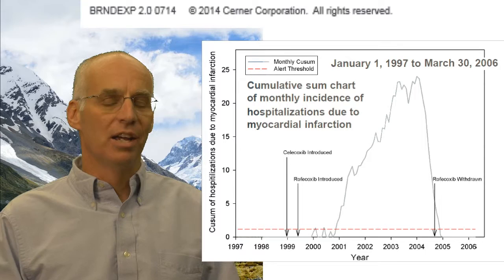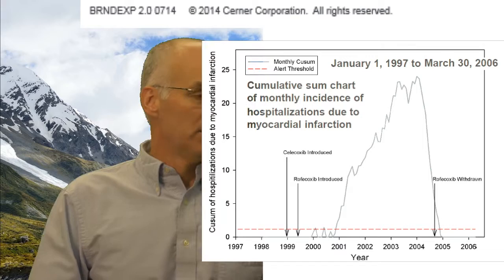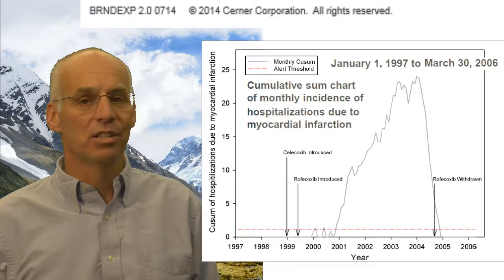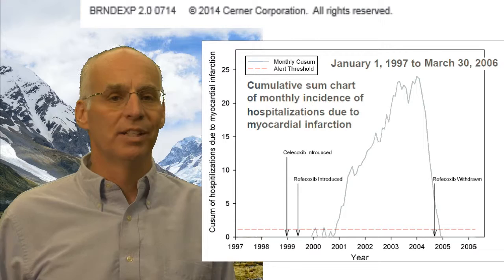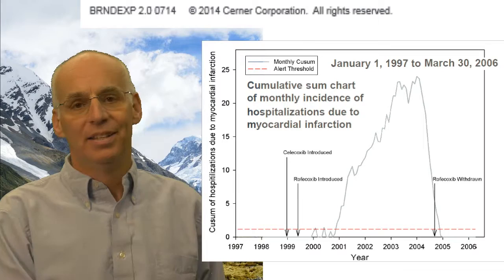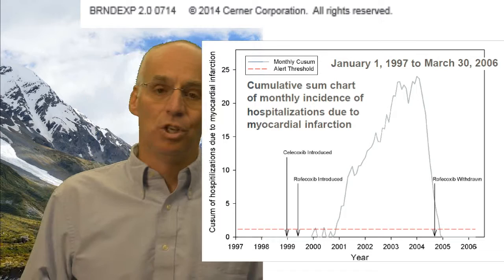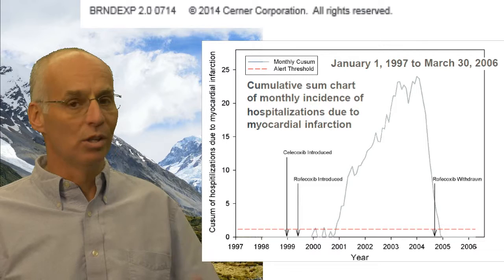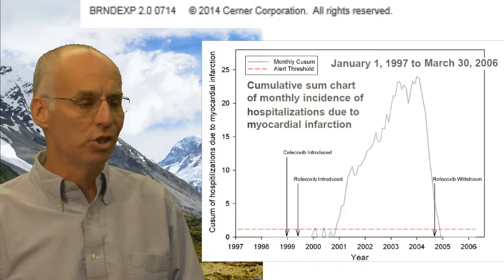What can we expect from informatics in 2025? (part 34) vioxx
What can we expect from health informatics in 2025? Dean Sittig from the School of Biomedical Informatics (SBMI) tells us what he will think will be the major innovations in electronic medical records in the next 10 years.

Used as a lecture in the class Introduction to Electronic Health Records, using the Cerner slides from John Glaser